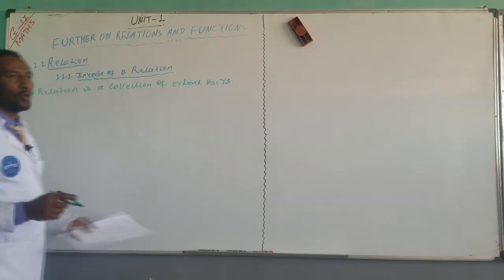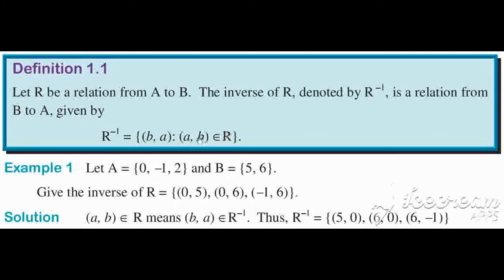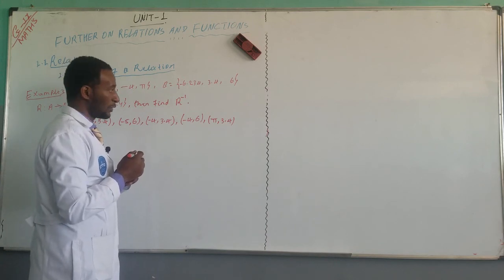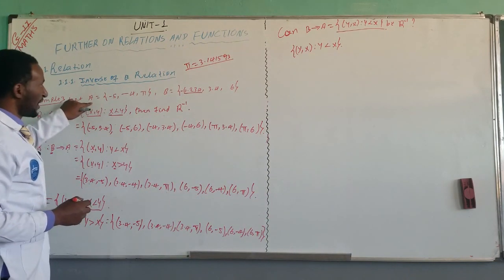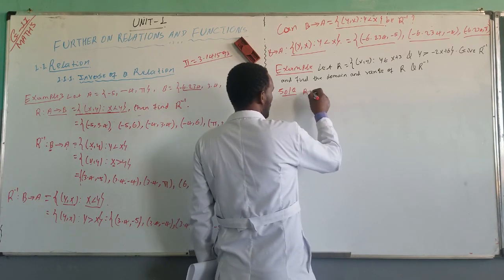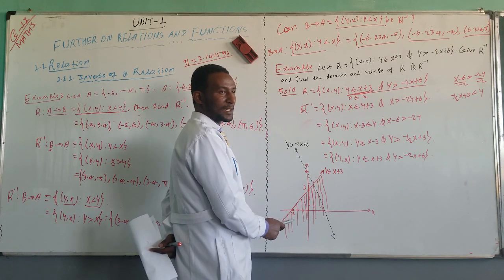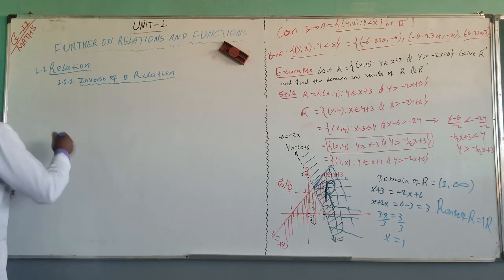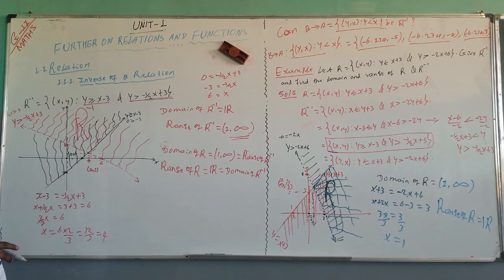Relation and Function (Grade 11 Math's U -1 Lesson 1)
Lecture Video how to find Inverse of Relation,  Domain and Range of Relation and Inverse relation